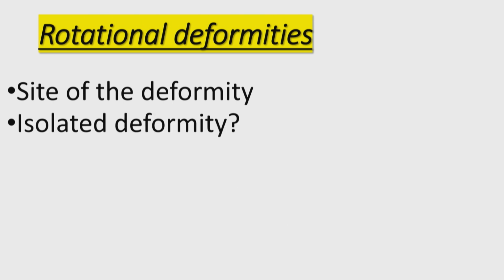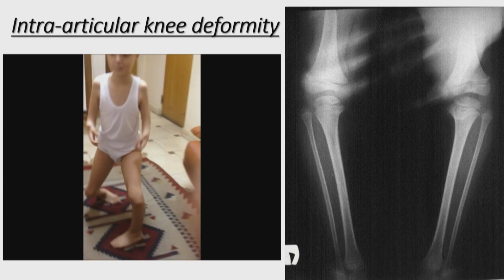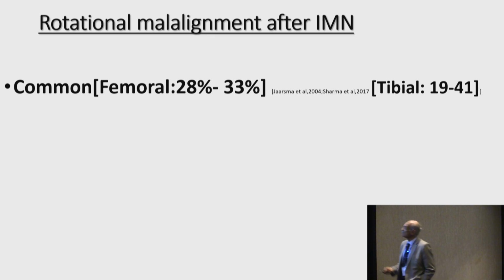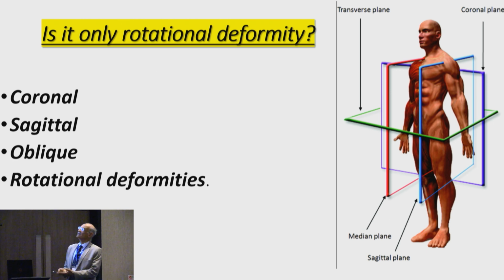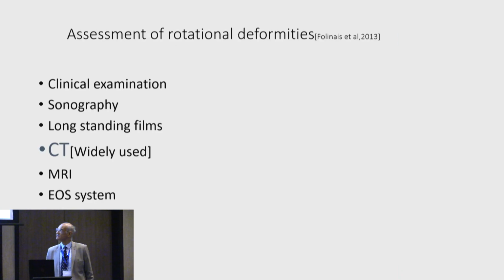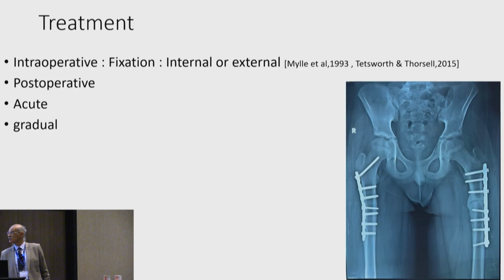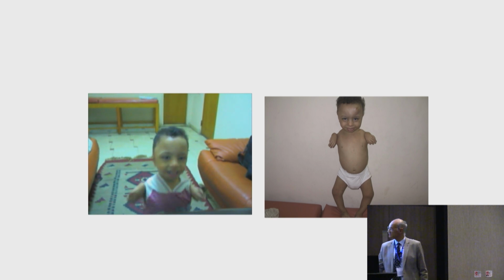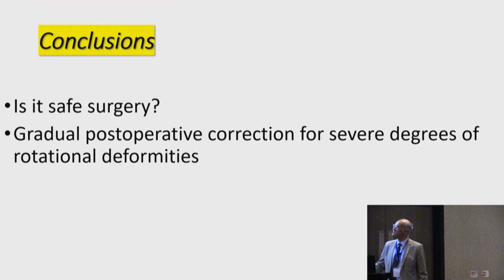Deformity Correction part 3 - G Hosny